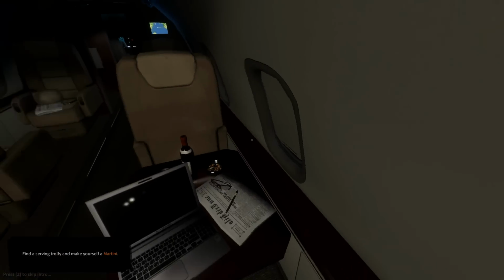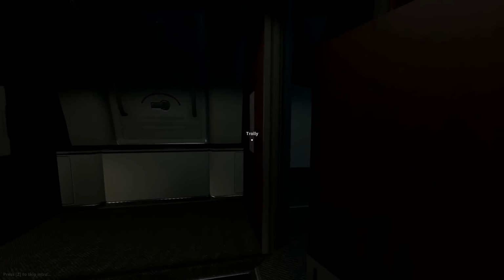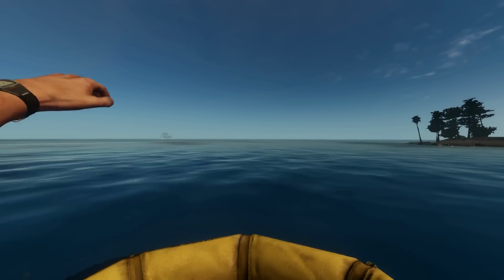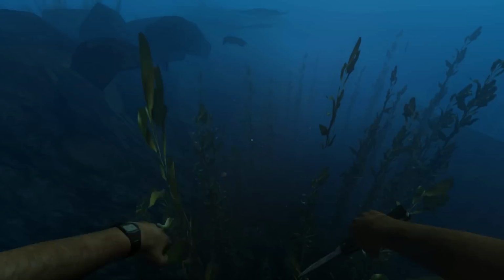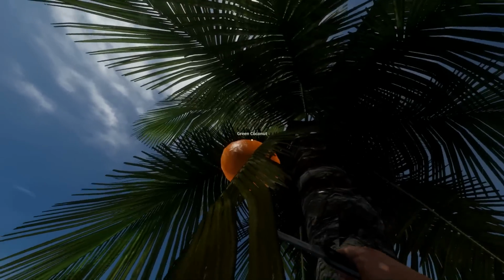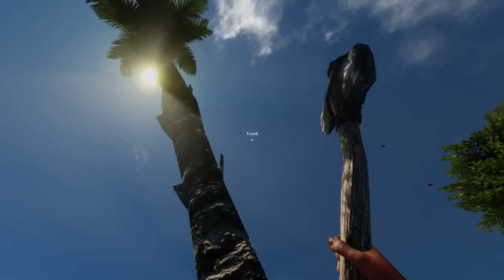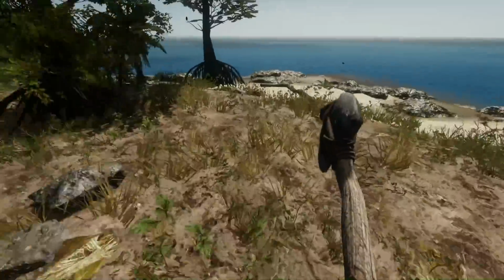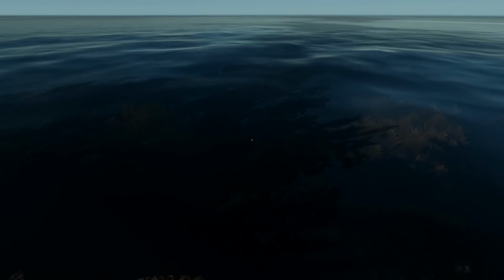Taff Plays - Stranded Deep - First Look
Gameplay

Engross yourself in an infinite procedurally generated world above and below that is never the same twice. Discoverer unique biomes ranging from lush colorful reefs to deep and dark trenches filled with hundreds of fully interactive marine wildlife. Take on swirling stormy waves or kick back and enjoy a calm sunset, all from a fully dynamic day/night weather system. Do you have the guts to take on Mother Nature and put your survival instincts to the test?

Stranded Deep hopes to create a whole new simulation genre by taking you on an adventure that will keep you wanting more. Supernatural horrors are a thing of the past, experience what a true horror is like.

Features

Infinite procedurally generated terrain and biomes – no two games are the same!
Custom built water with realtime buoyancy, subsurface scattering, volumetric fog, god rays, caustics ..and foam!
Dynamic day and night system affecting the environment around you,
Detailed survival aspects and interaction,
Unique item crafting and building,
Endless underwater environments and deep sea exploration,
In game achievements, unlockables, statistics and rewards,
Multi-platform support (Mac, Linux, Windows)
Controller support,